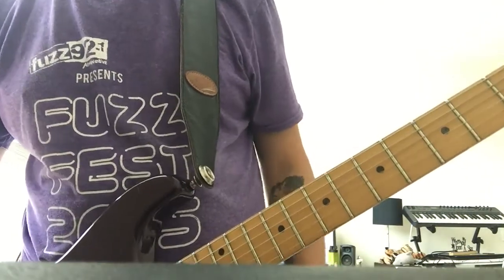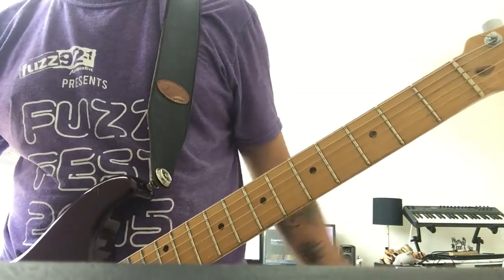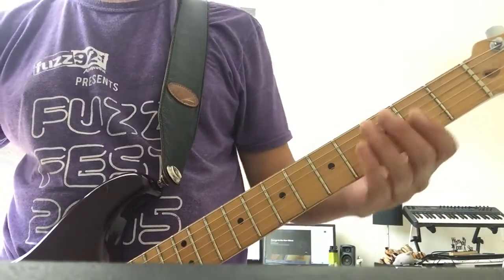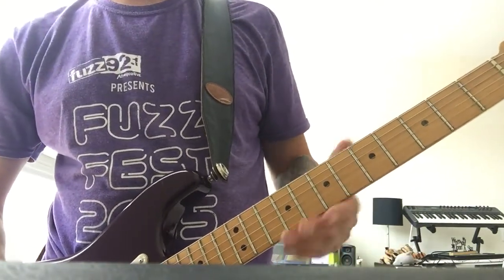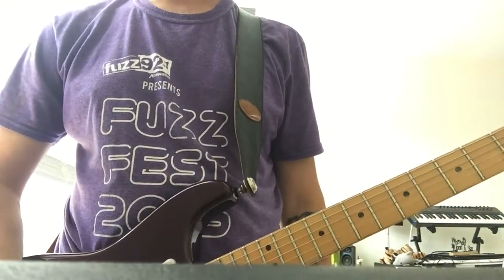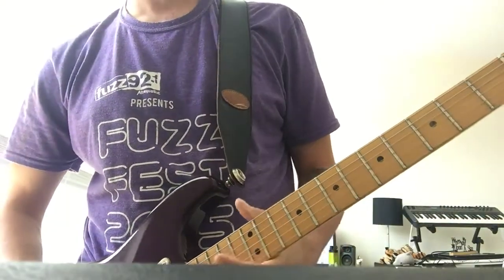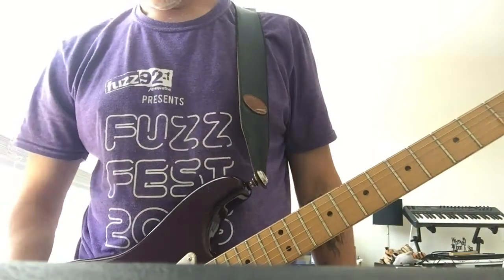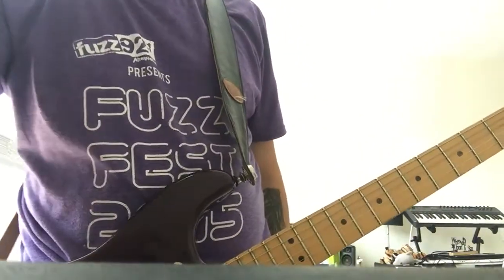Bittersweet by Fuel (guitar lesson)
Here's a video of Bittersweet by Fuel. This is a rocking song, that I don't get to play often enough. There's a lot of little changes, which make this really fun with a band. This is also one that I did the entire song to it's arrangement.

Fuel has some great songs, and the guitar tones are awesome! They're part of my love affair with H&K amps. The first three albums are all killer, check em out!

Intro - 0:00
Lead Riff - 0:12
Rhythm - 0:44
Verse - 1:06
Riff Tail - 1:26
Last Verse - 2:30
Last Verse Melody - 2:47